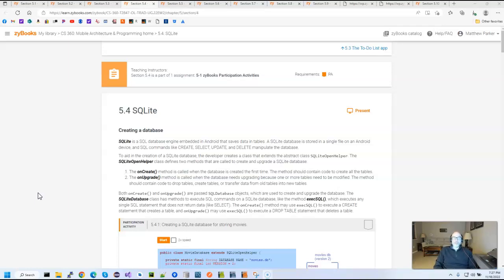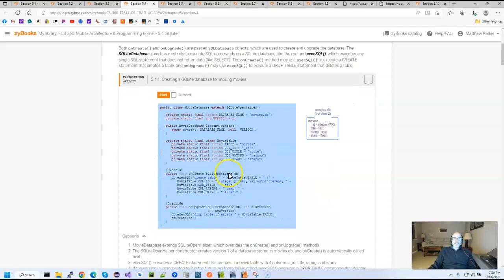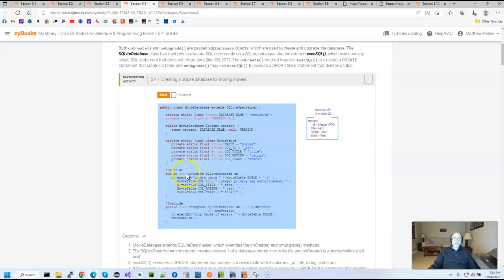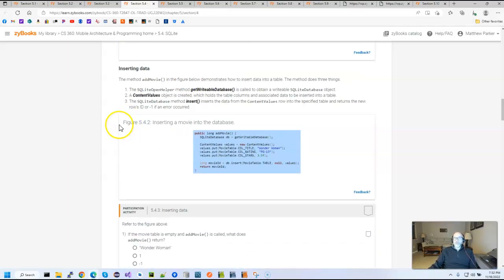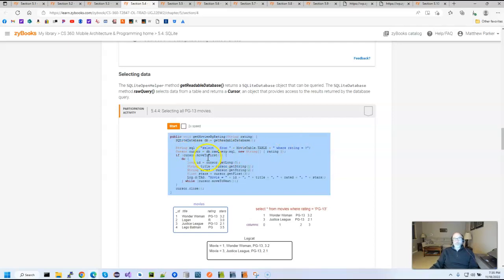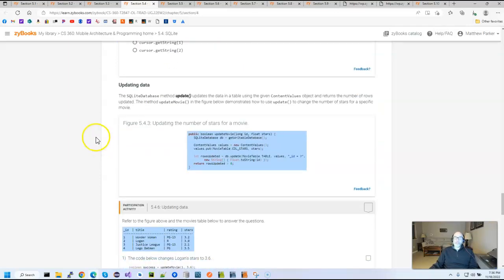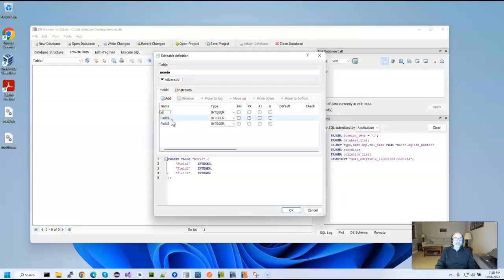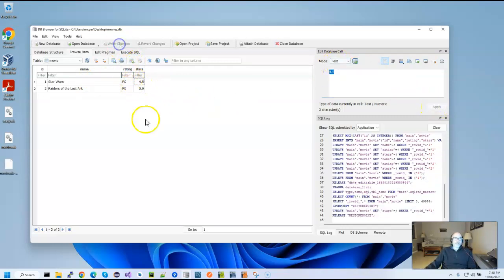CS 360 zyBooks Ch 5, Part 2--SQLite Intro